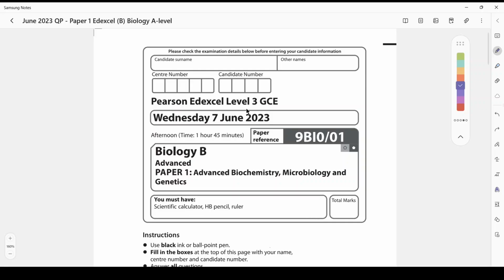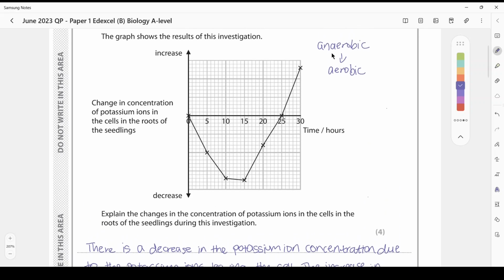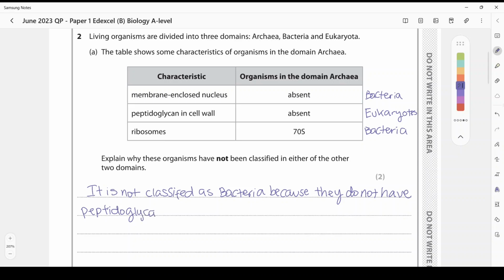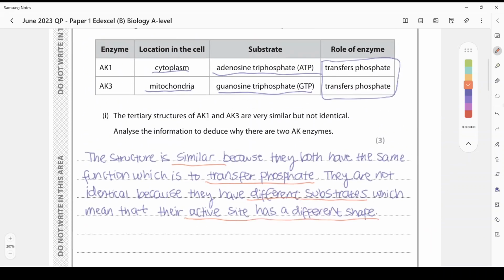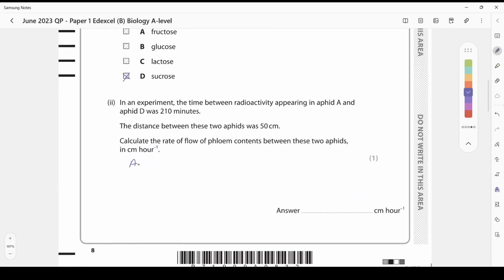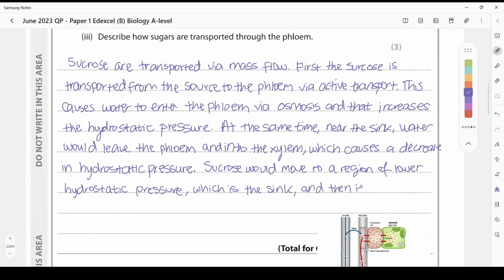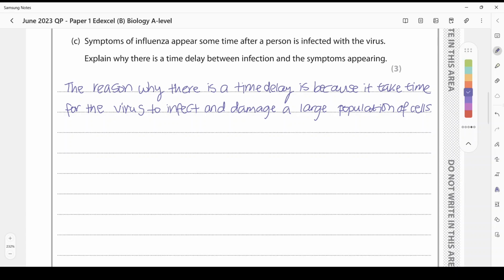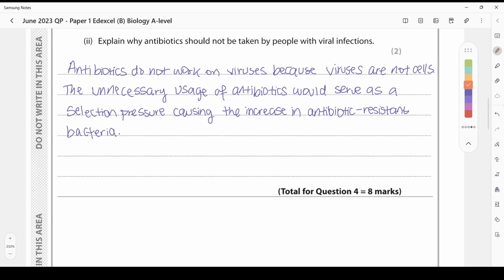2023 Paper 1 Edexcel A level Biology B (9BI0/01) || Part 1 of 3 (Q1-Q4)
This video is part 1 of 3 of the walkthrough videos covering the A Level Biology B Paper 1 (Advanced Biochemistry, Microbiology and Genetics) from June 2023. This video covers questions 1 to 4.

-- Timestamps --
00:00 Introduction
00:50 Question 1 (Inorganic ions, investigating uptake of ions)
08:34 Question 2 (Archaea vs bacteria vs eukaryota, enzymes)
18:10 Question 3 (Xylem, phloem)
27:51 Question 4 (Viruses, antibiotics)